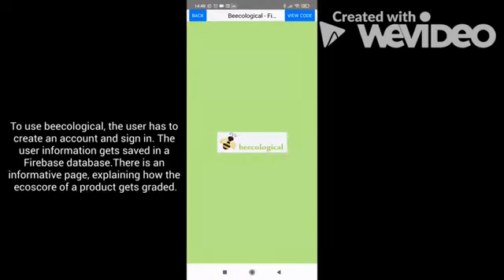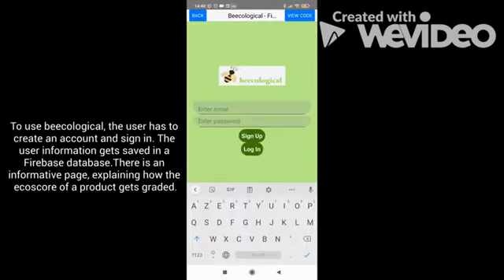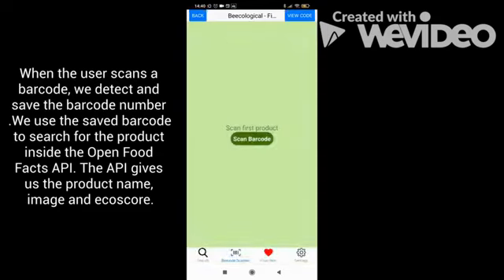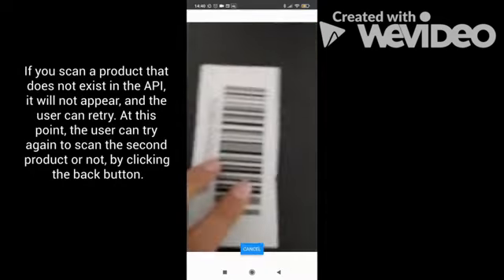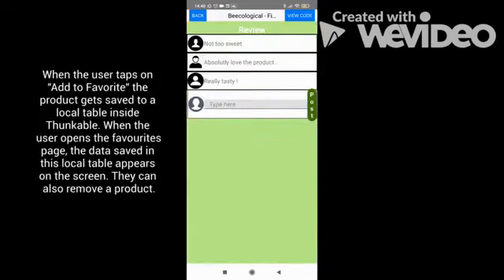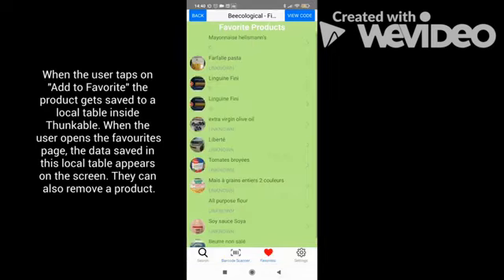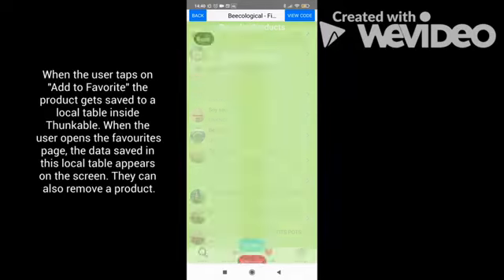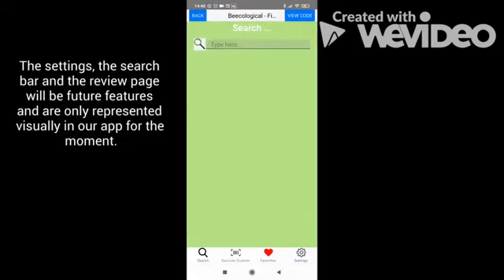Beecological (démo) - Technovation challenge 2021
Vous aider à prendre de meilleures décisions aujourd'hui, pour un avenir meilleur.

Notre application aide les consommateurs à faire de meilleurs choix en les informant de l'impact écologique des produits alimentaires.

Nous voulons aider les consommateurs à faire de meilleurs choix écologiques et à réduire la pollution.

Plus ce phénomène augmentera, plus la planète sera affectée. Par exemple : inondations, extinction d'espèces, hiver plus court, été plus long, etc. La pollution cause de gros dégâts, la plupart du temps irréparables. La pollution peut nuire à notre santé et à notre sécurité alimentaire : il y a 3,8 millions de décès par an dus à la pollution. Nous devons agir avant que la terre ne devienne inhabitable, Nous devons changer nos comportements, car la pollution est principalement causée par l'activité humaine.